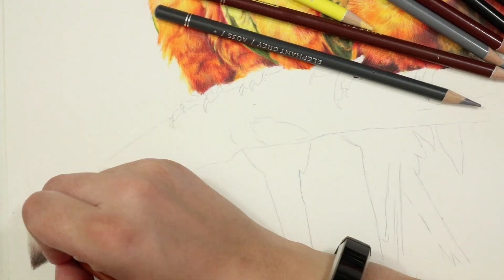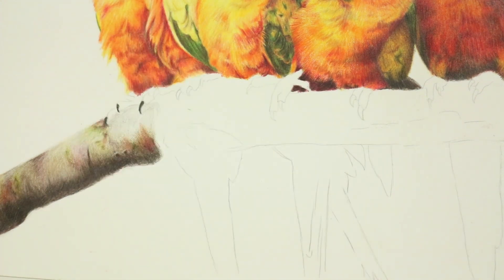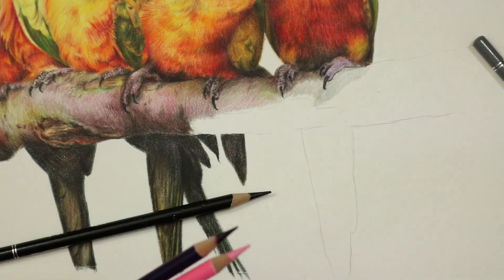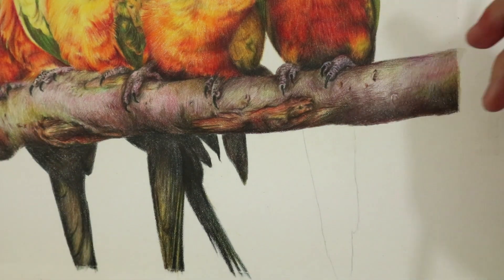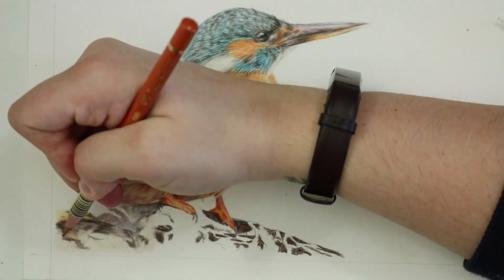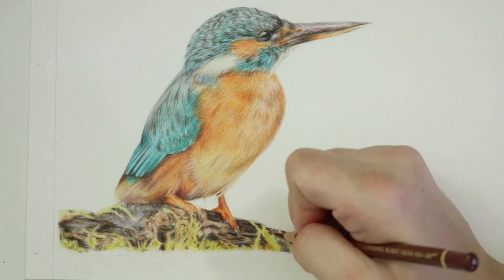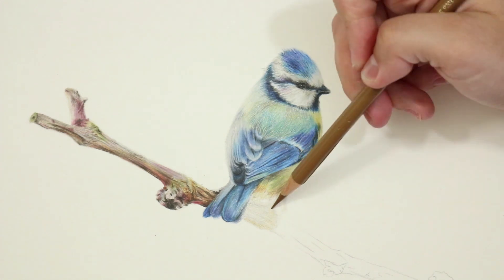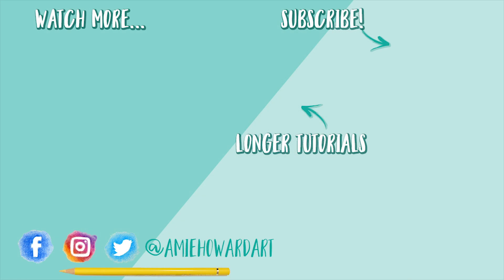How To Draw Branches | Branch Texture with Coloured Pencil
In todays tutorial I show you how to draw branches and branch texture with coloured pencil. This is quite a tricky texture for some so I hope my tips help you guys!